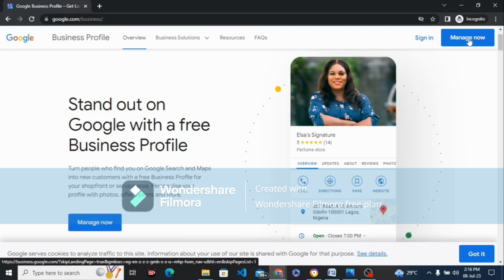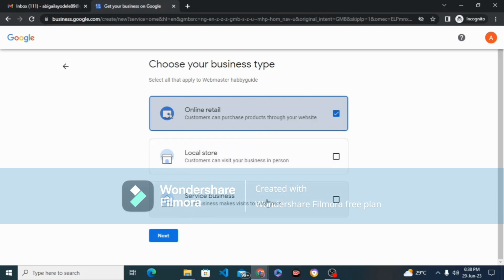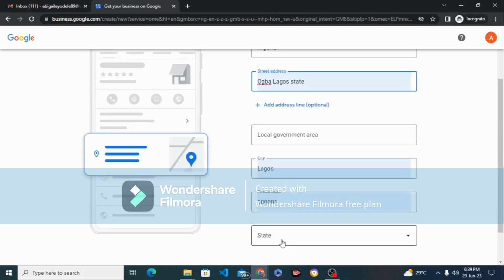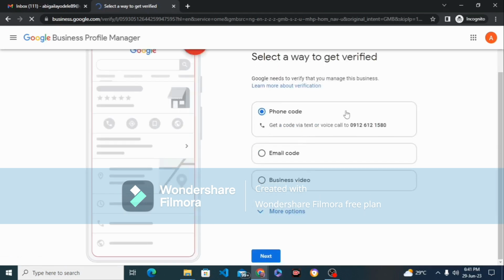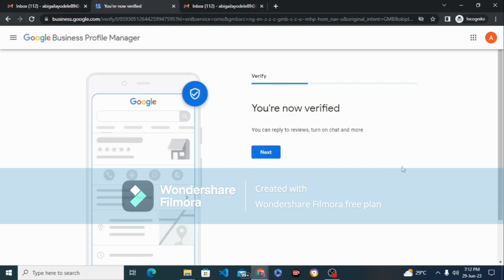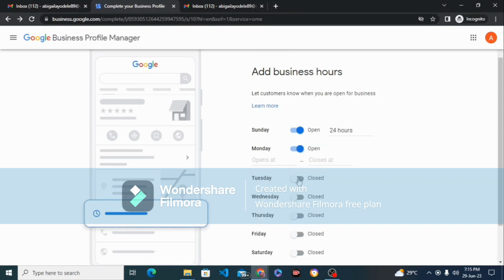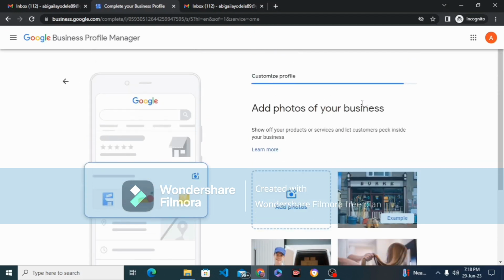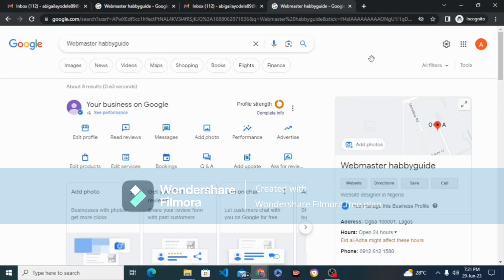Google My Business Profile set Up: How to verify A business listing on google INSTANTLY 2023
Google Business Profile 2023
In this video, you'll learn how to set up a Google Business profile for your business in 2023 step by step including: -
 How to create a Google account (if you don't already have one)
– How to claim your business on Google
 - Tips for optimizing your Google Business Profile for the best results
 By the end of this tutorial, you'll have a fully set up Google Business profile to help your business stand out online and be found in google search results and google maps.